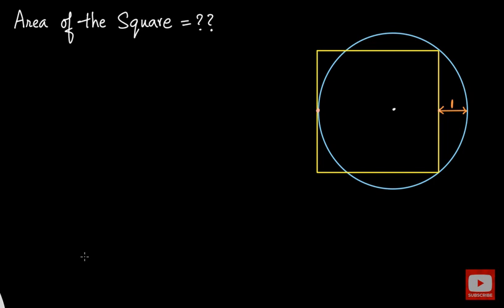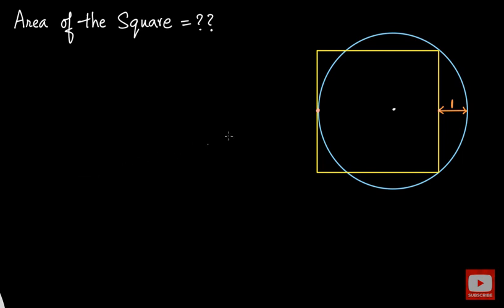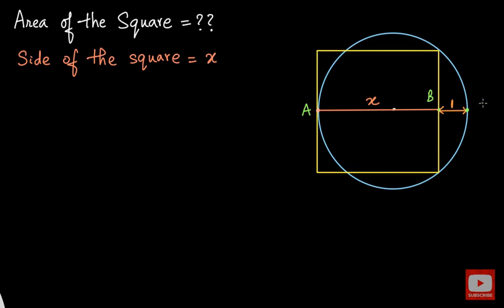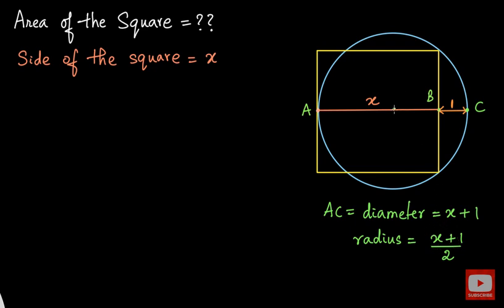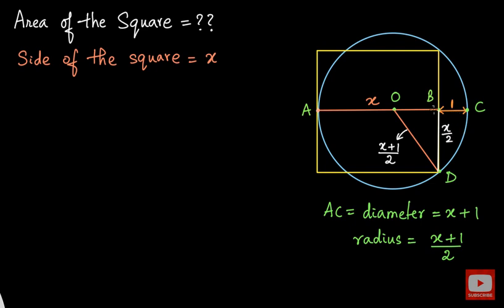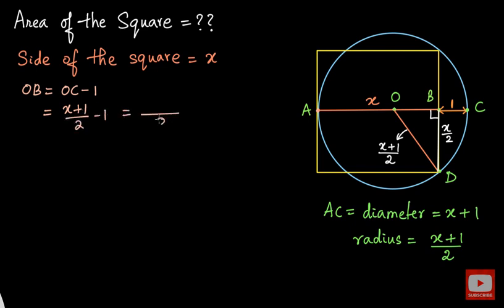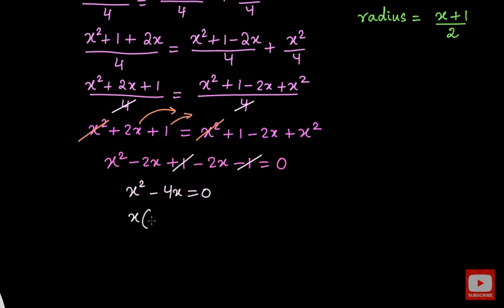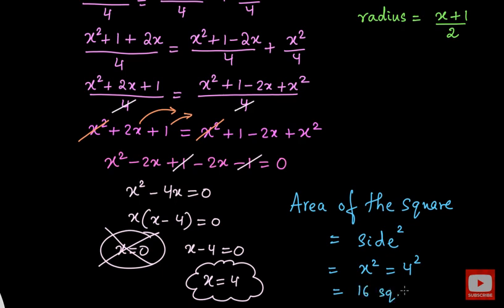Unlocking the Area of the Square! | Cracking the Math Olympiad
Get ready to dive into the captivating world of mathematics as we embark on a thrilling journey to solve an intriguing geometry question from a math olympiad. Join me on this exhilarating quest as we unravel the mystery behind finding the area of the square.

Whether you're a math enthusiast, a student preparing for competitions, or simply someone who loves a good puzzle, this video is sure to spark your curiosity and ignite your passion for the beauty of mathematics. Sharpen your problem-solving skills, enhance your geometric intuition, and witness the joy of unraveling complex puzzles.